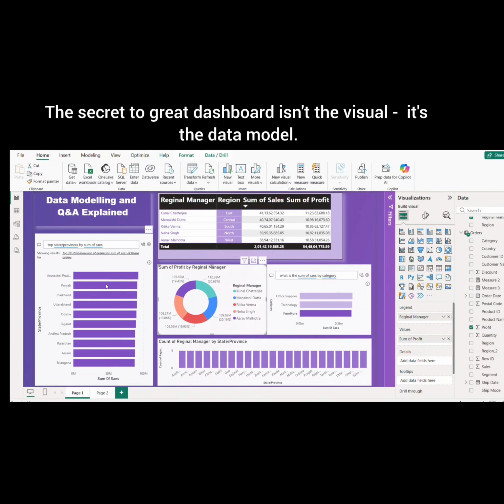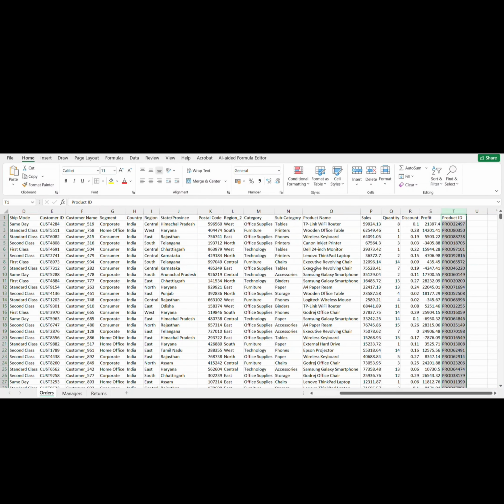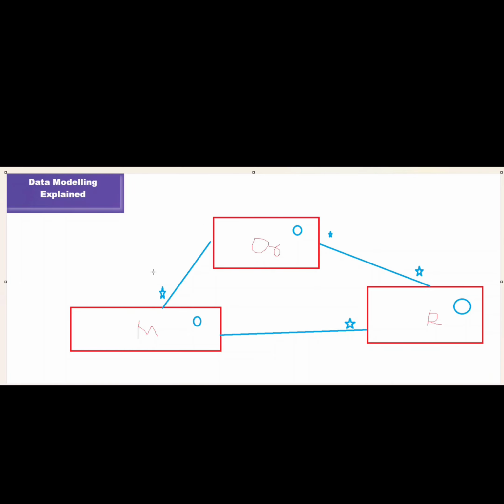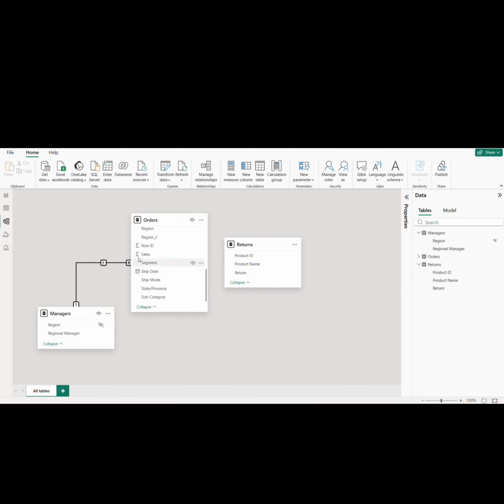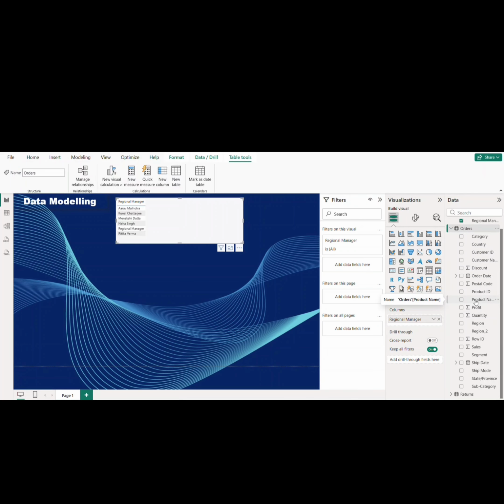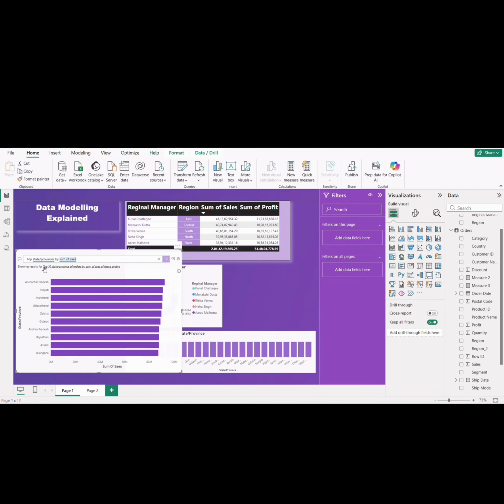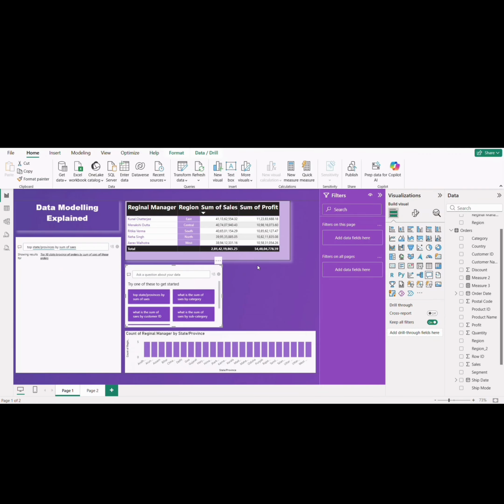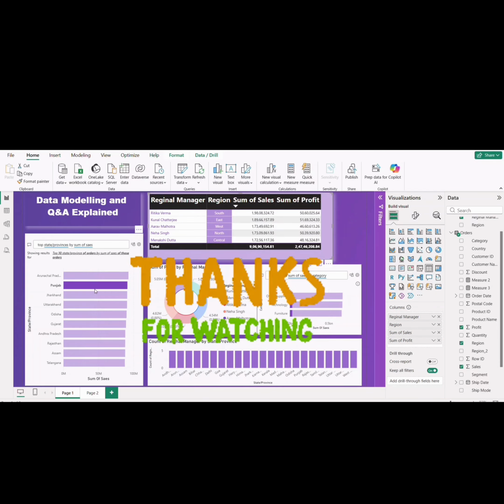Mastering the backbone of Power BI with Data Modelling & Star Schema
Building a high performance dashboard starts long before the visuals.🚀📊 In this video we deep dive into Power BI Data Modelling & Star Schema is the gold standard for effeciency 🧾📈